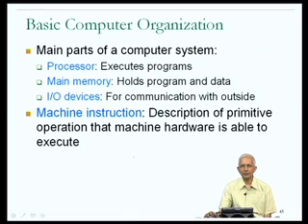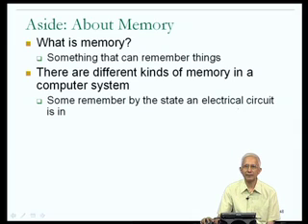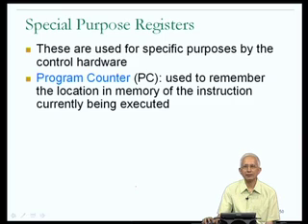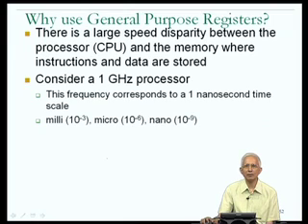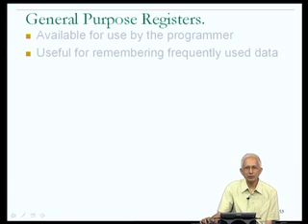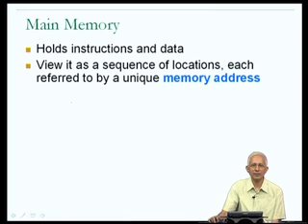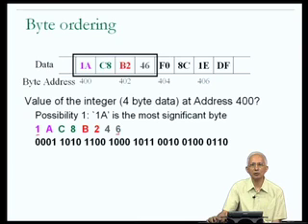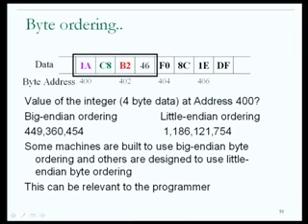Mod-02 Lec-03 Registers and Memory